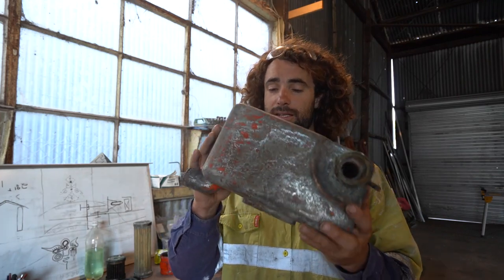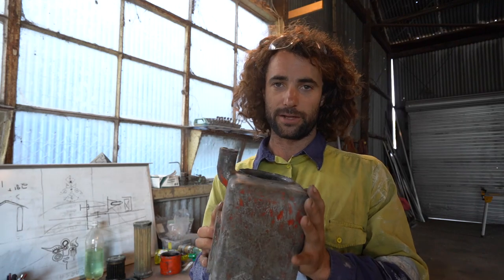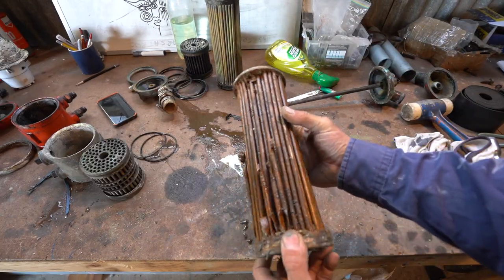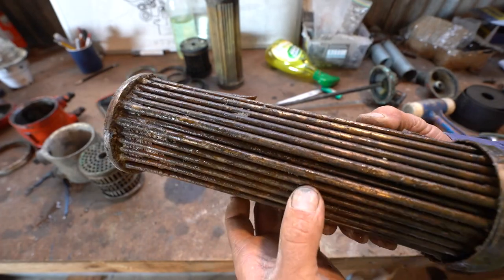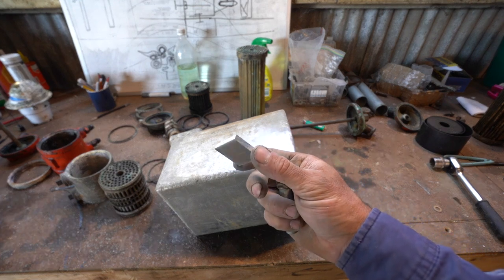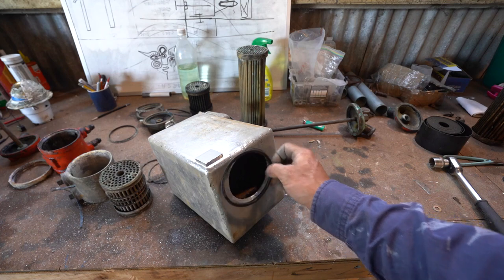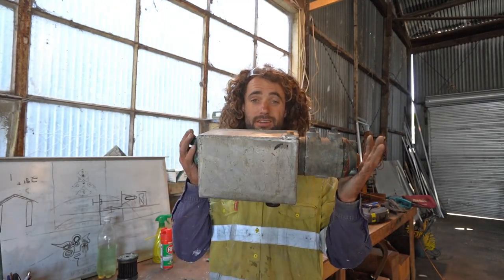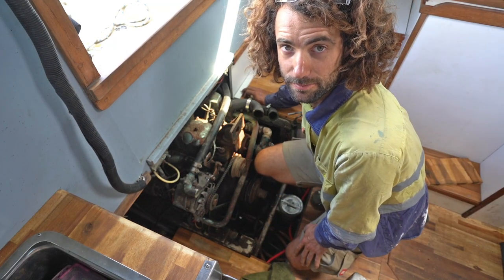Heat Exchanger Repairs - Yacht Restoration #9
In this video, I attempt to repair the heat exchanger on Jaeger. When I first bought Jaeger, the heat exchanger had completely corroded through so I fabricated a new shell and tried to fix the tube bundle. This worked to get the engine going but it would overheat after running continuously for a short time.